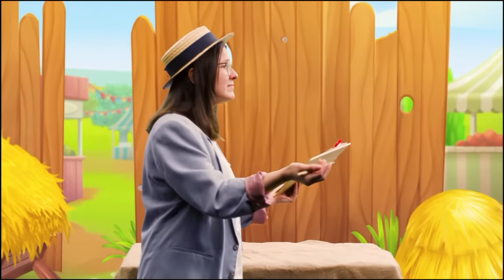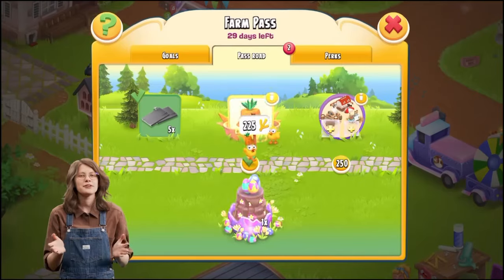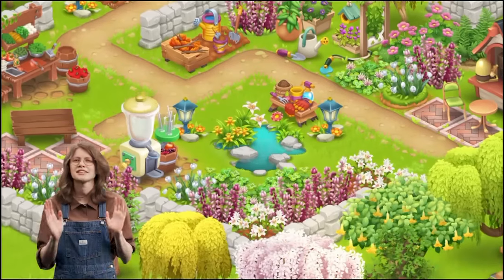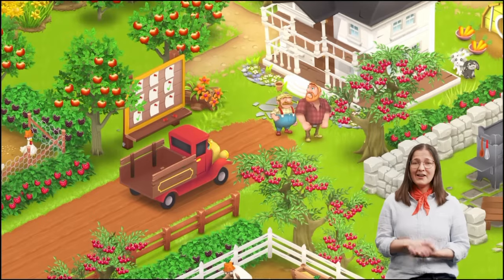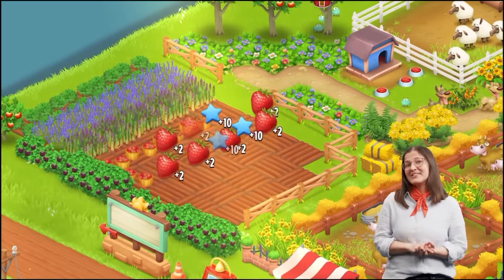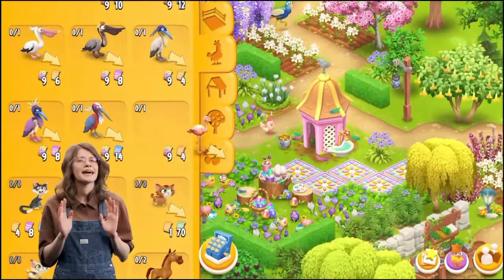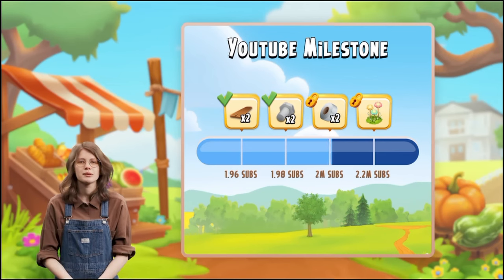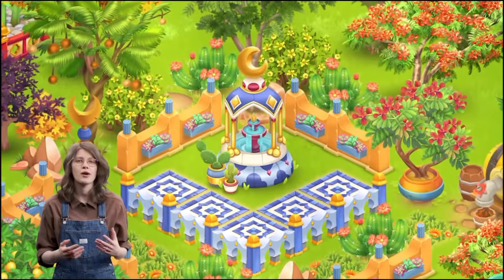Hay Day Dairy News: April 2024 Updates (Explained)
Hay Day Dairy News: April Updates (Explained)
In this video I am talking about the brand new episode of the dairy news for the month of April! Showing all the new content coming to your farms this upcoming month!